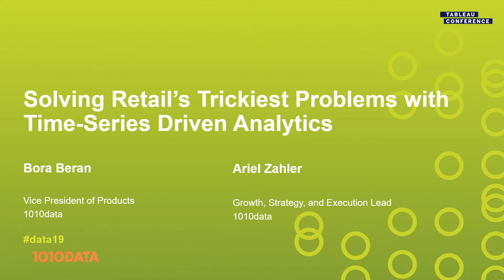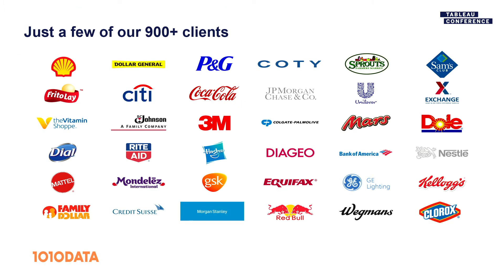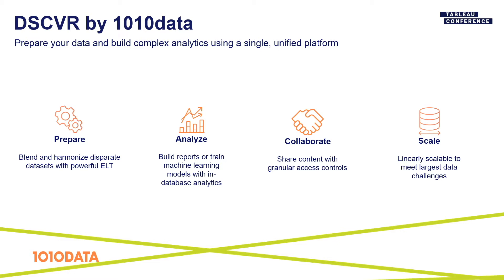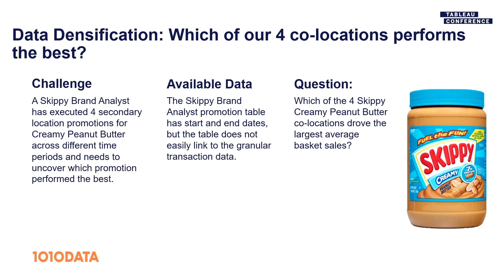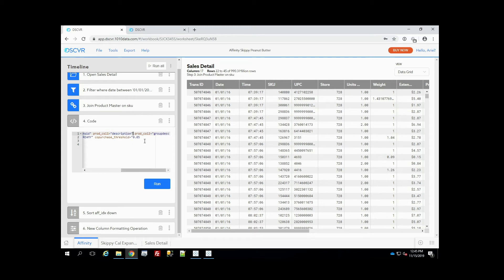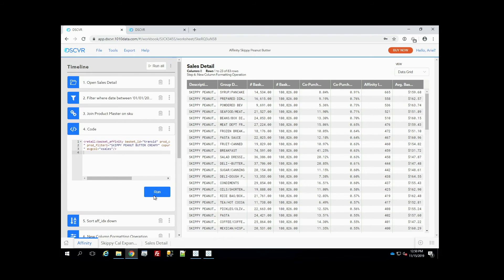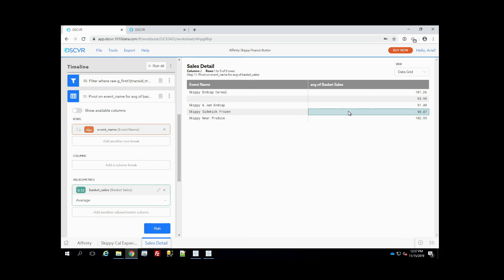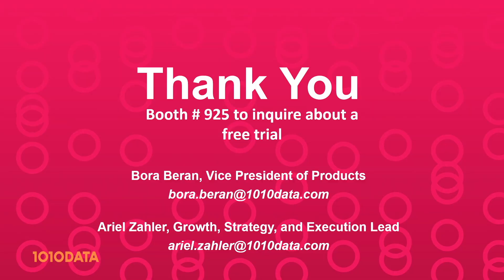Solving Retail’s Trickiest Challenges with Time Series-Driven Analytics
Market basket analysis and data densification are tough ad hoc challenges to solve with any analytics tool. Watch as we solve some of today’s most complicated time-series problems on billions of rows of data in Tableau and learn how 1010data could benefit your organization’s ad hoc analysis needs without sacrificing speed, scale, or granularity.